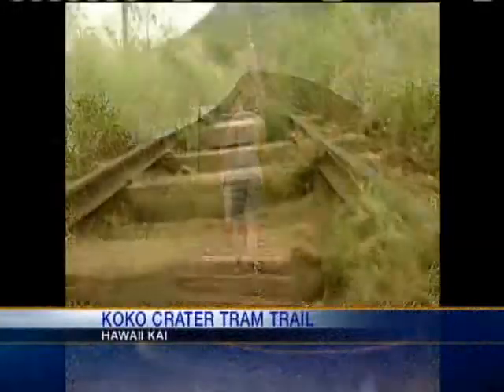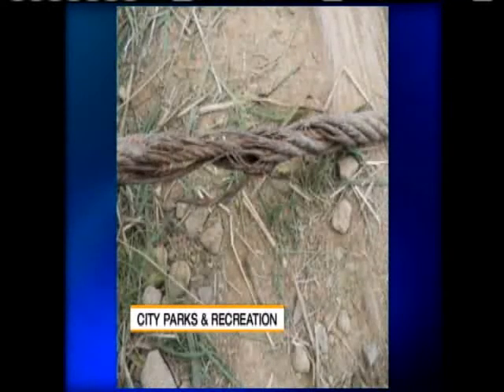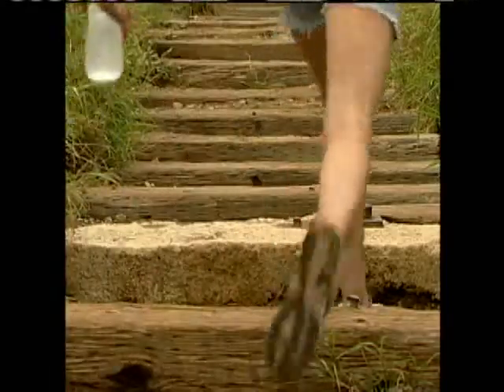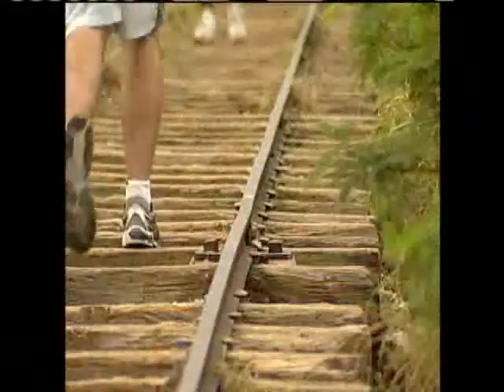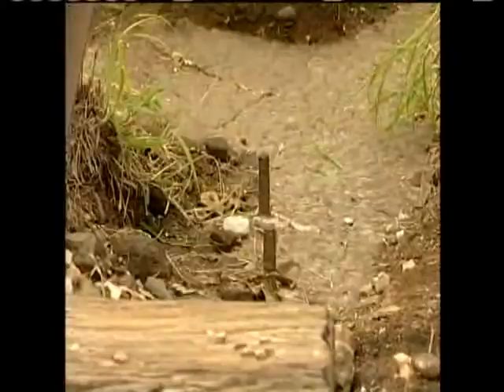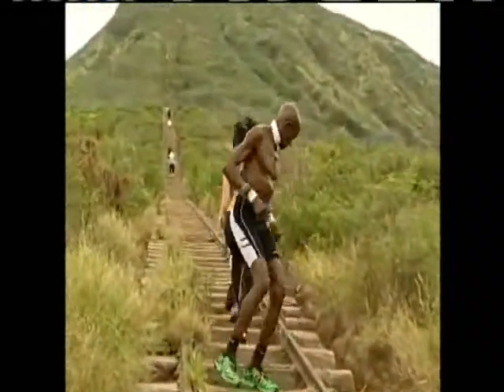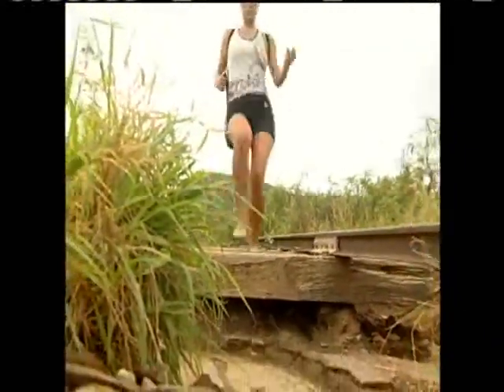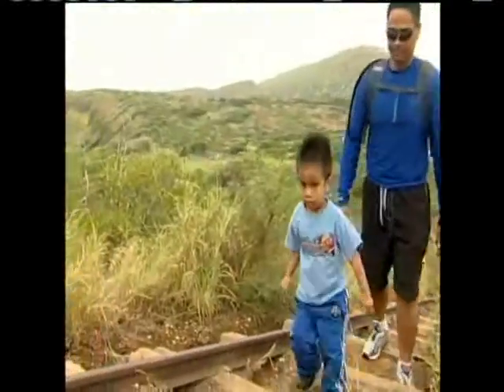Changes Made To Kokohead Trail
A popular east Oahu hiking trail re-opened in time for mothers day weekend. The city shutdown the trail to remove potentially dangerous cable. For news you need to know,